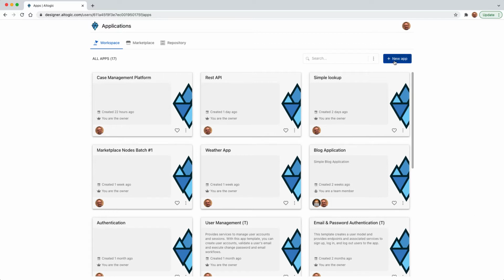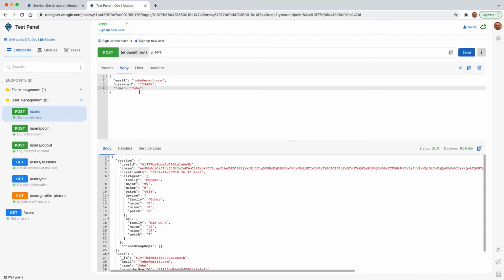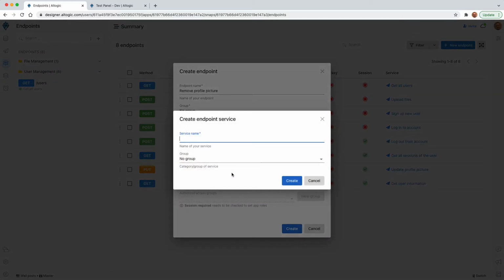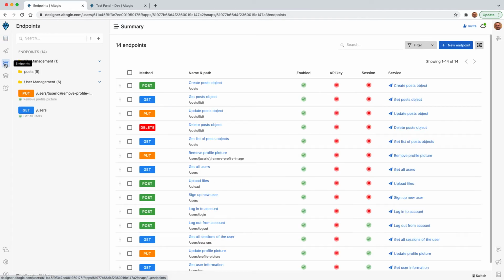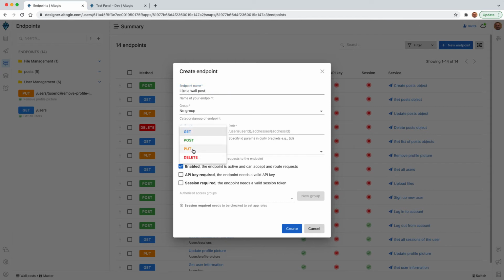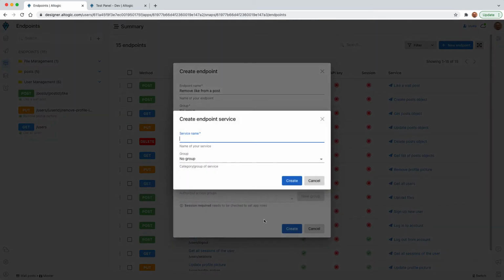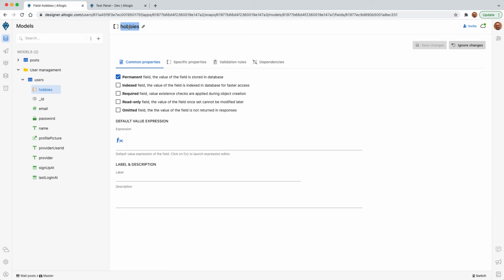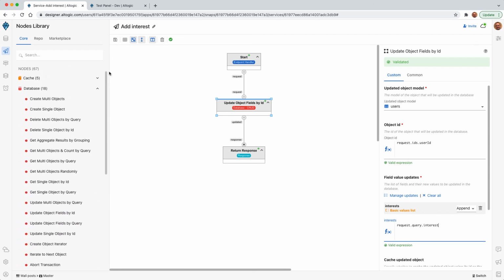Field Updates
In this video, we learn how to increment/decrement numerical field values, append new values to basic values list array, and unset field values. These field updates are different than direct value assignments to a field. They operate on the existing value of a field and change it based on the selected update operator (increment, decrement, append, unset, etc.)